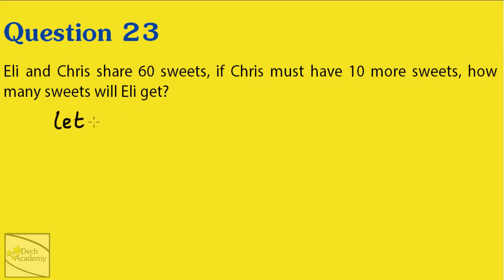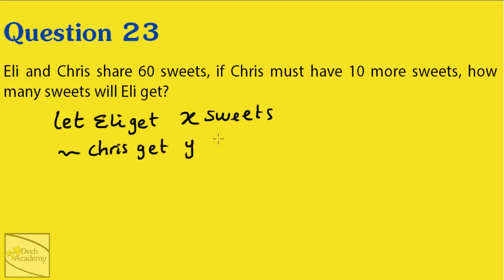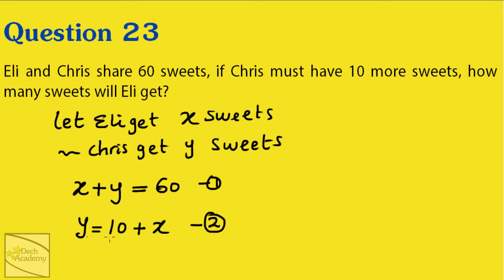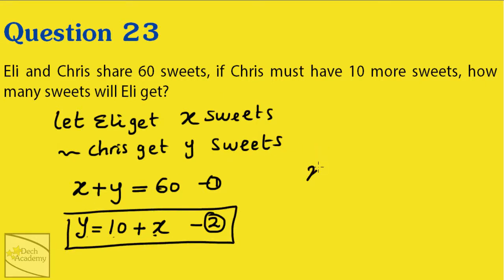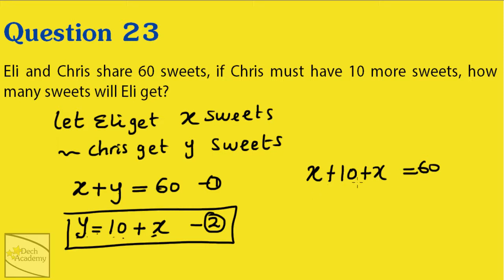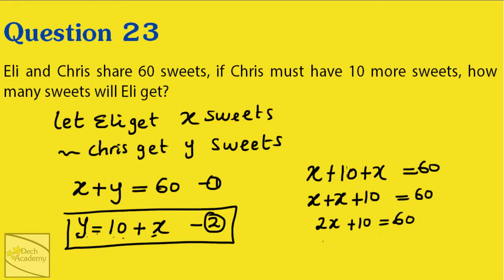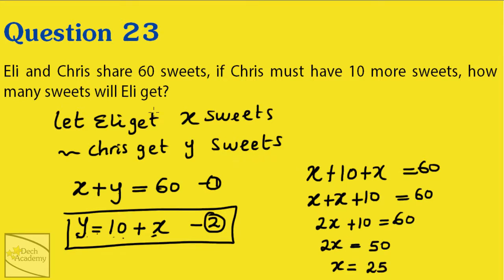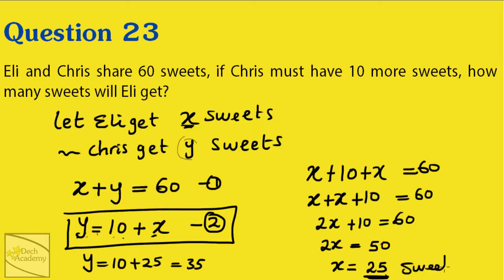Q23 Algebra {AO}